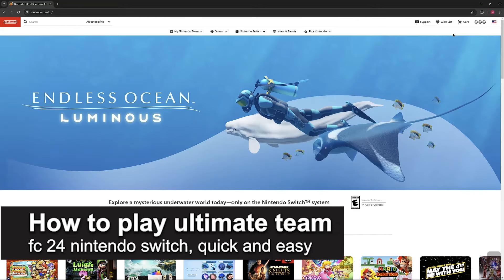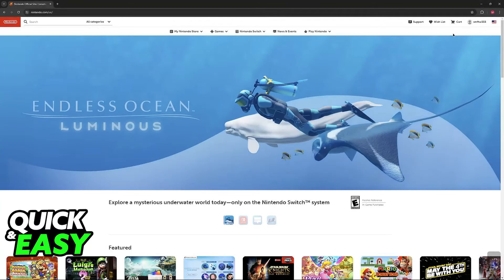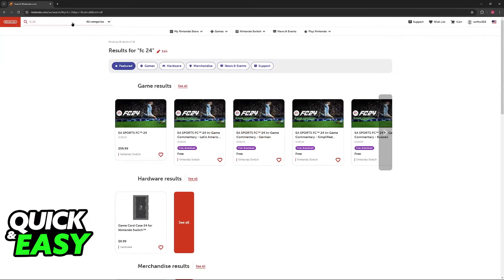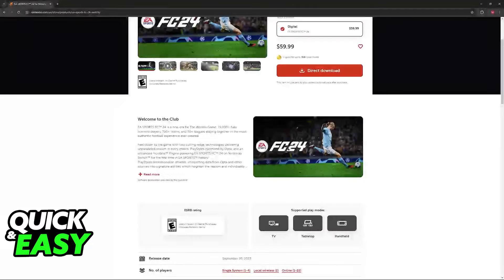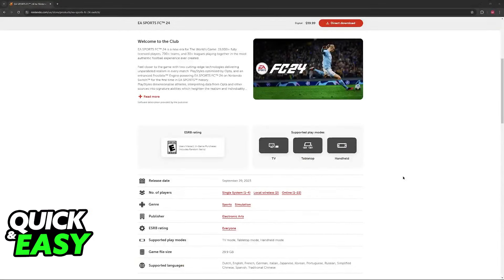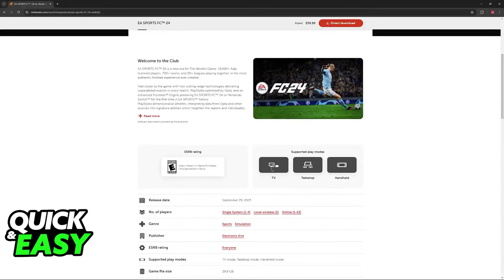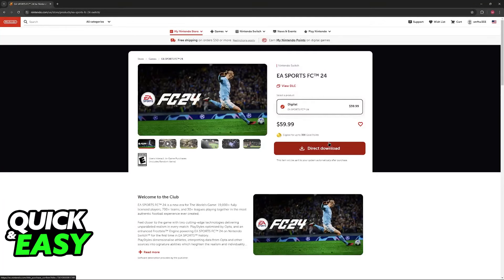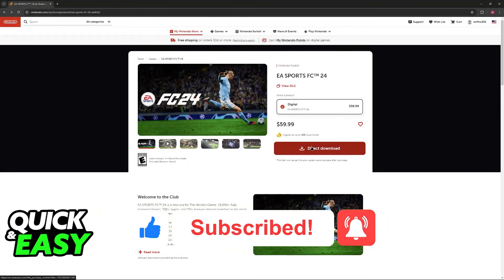How To Play Ultimate Team FC 24 Nintendo Switch (2025)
I will solve your doubts about how to play ultimate team fc 24 nintendo switch, and whether or not it is possible to do this.

I hope I have helped you with the video!